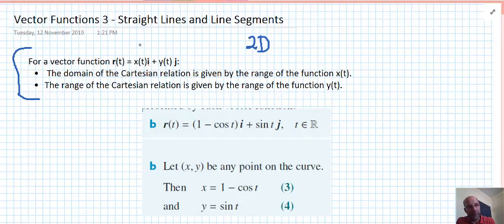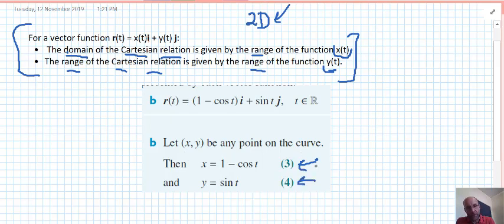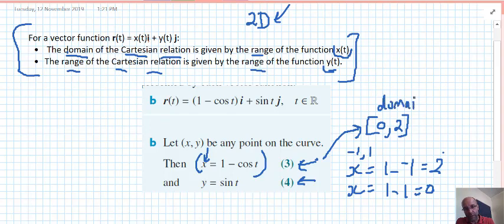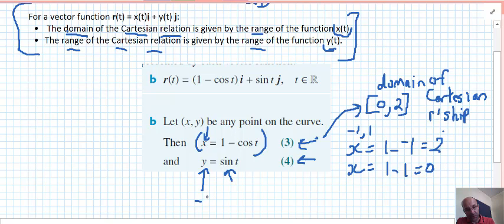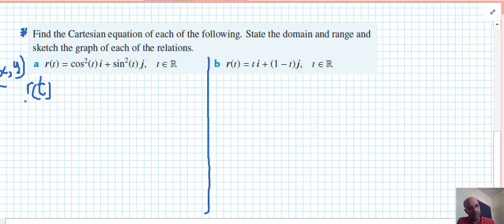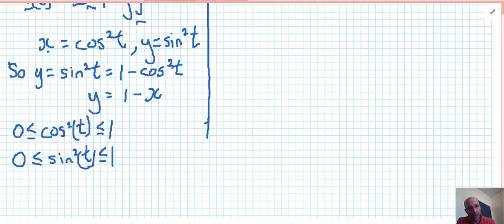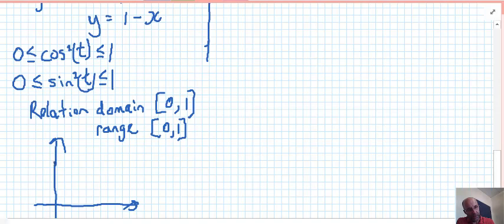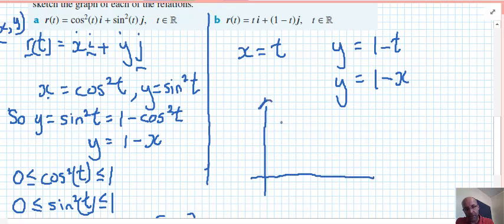Vector Functions 3 Lines Segments Domain and Range